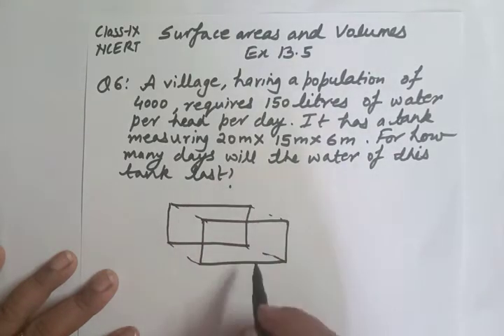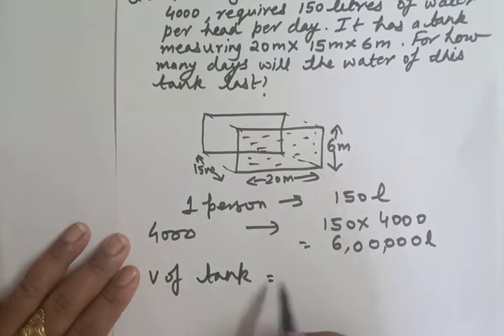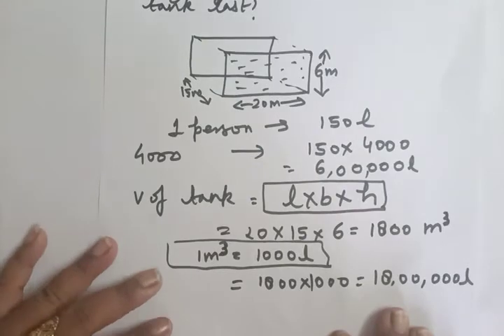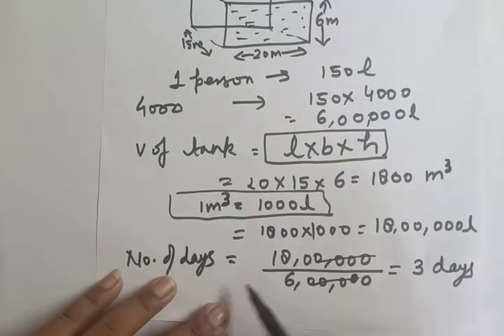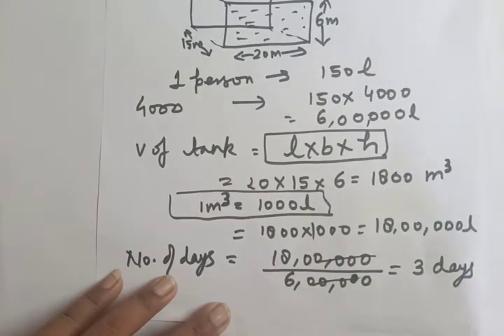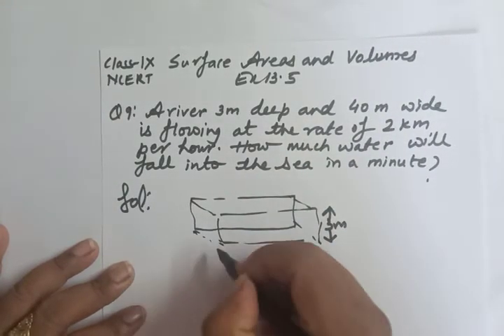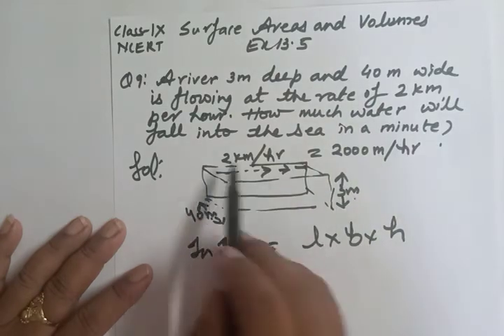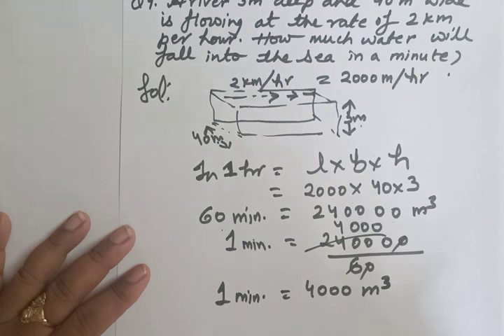Maths, Class IX, surface areas and volumes, ex 13.5,question 6 and 9 ncert, by Anju ma'am